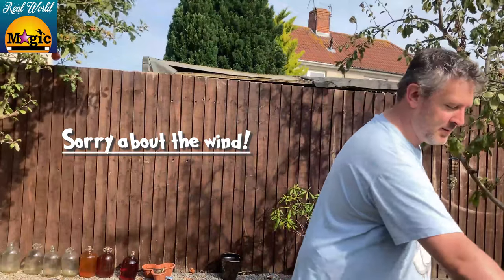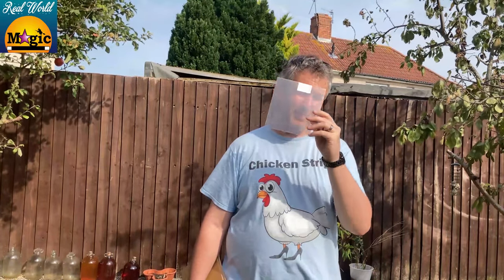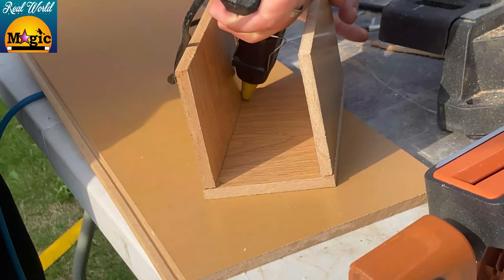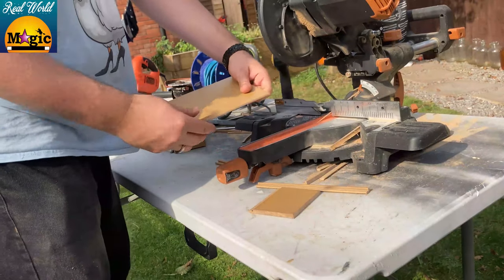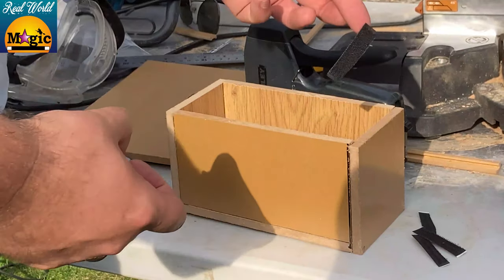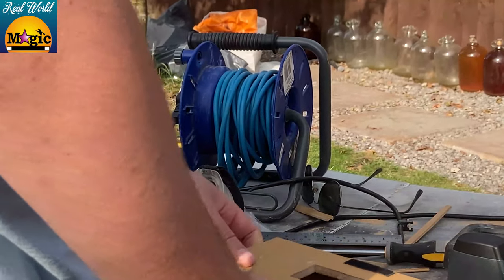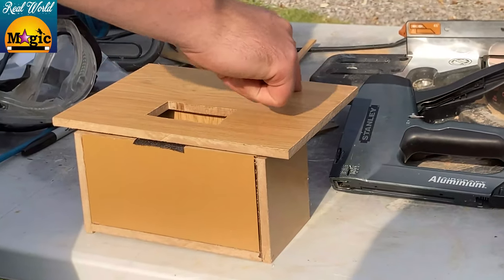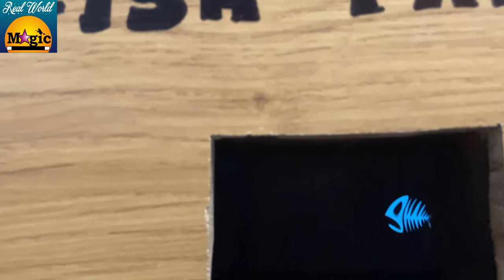How to make a Ghost Fish Tank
How to make a Ghost Fish Tank... this video will explain how I used the Peppers Ghost illusion principle to make a Ghost Fish Tank. I created an hour-long animation of Ghost Fish (available from the link below) to allow the whole thing to work.